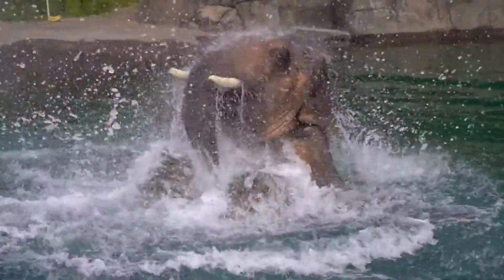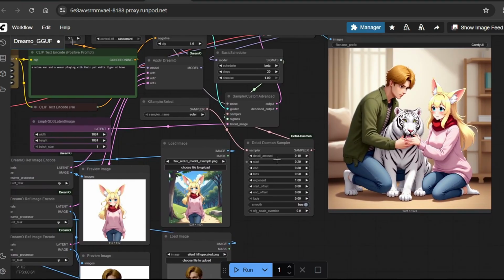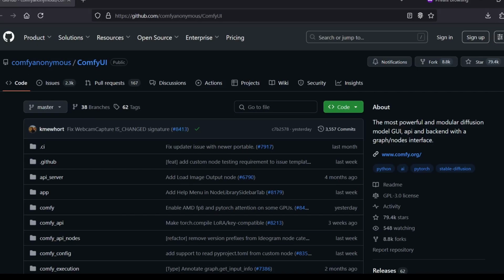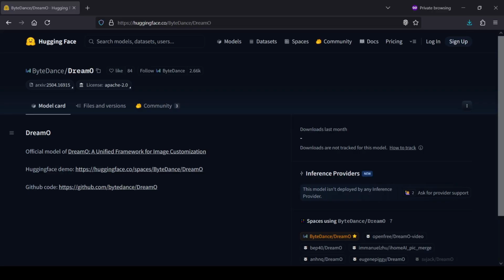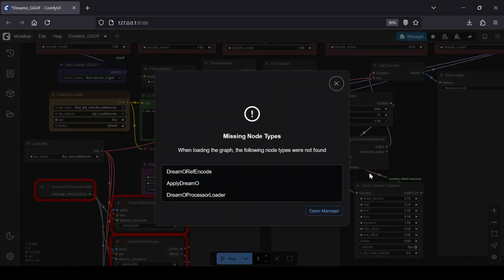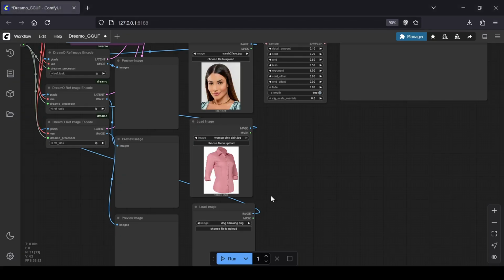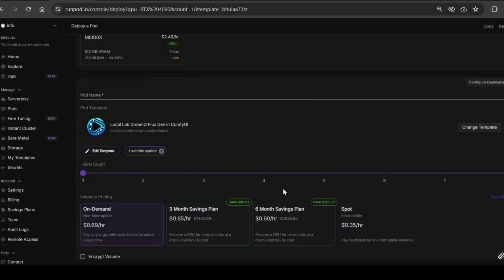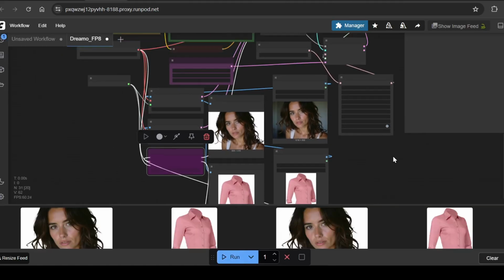Bytedance DreamO AI Image LoRA Models - Flux AI ComfyUI Tutorial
Curious about the latest in AI image generation? See how Bytedance’s new open-source DreamO models bring easy customization and multi-scene consistency to your creative projects—right inside ComfyUI.

🔗 Links

Commands

.\python_embeded\python.exe -m pip install -r .\ComfyUI\custom_nodes\ComfyUI-Manager\requirements.txt

.\python_embeded\python.exe -m pip install timm